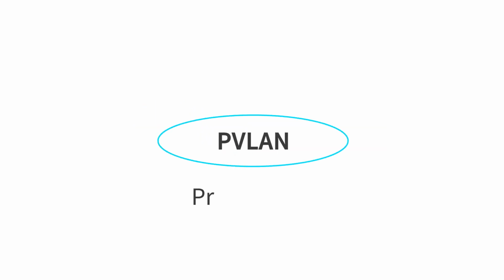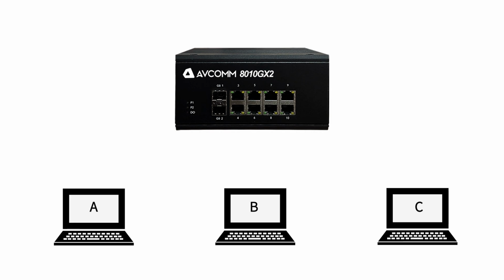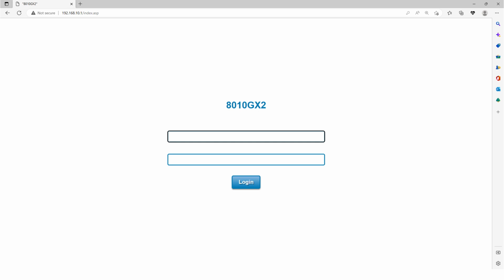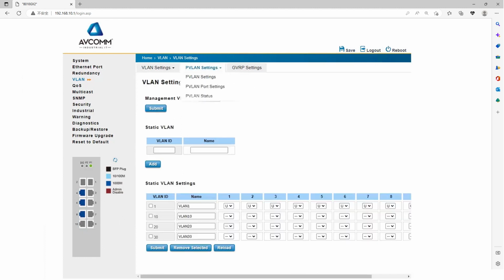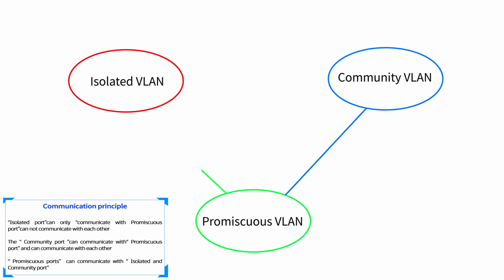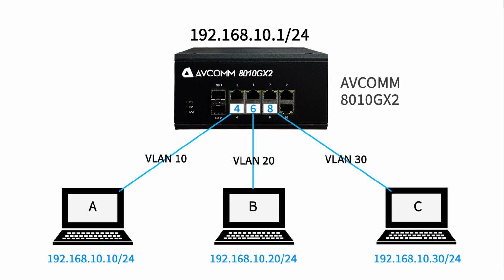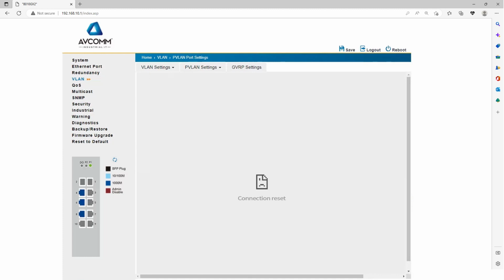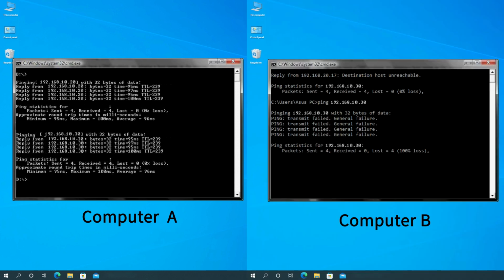How to configure the PVLAN function？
PVLAN, short for "Private VLAN," is a networking technology used to further subdivide and isolate network devices within a single VLAN.
It provides a higher level of network isolation and security, which is very beneficial for improving the security, performance, and resource utilization of the network.